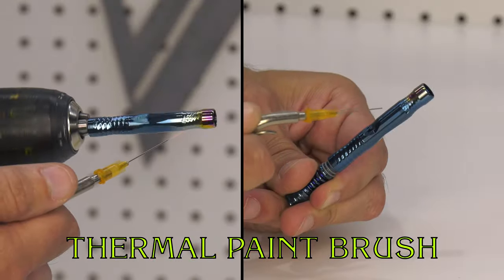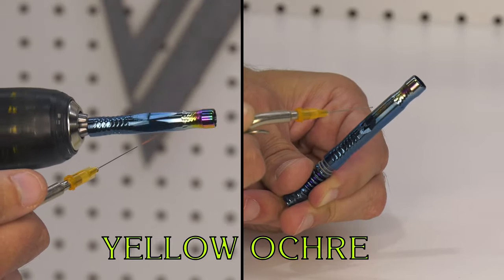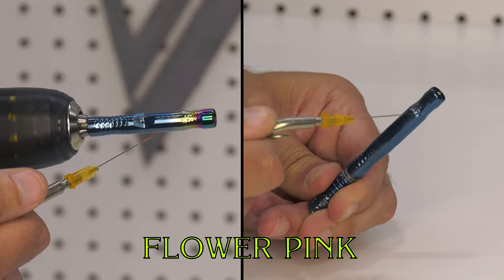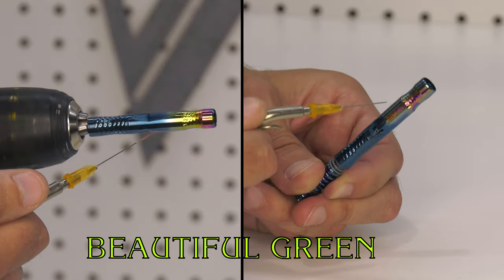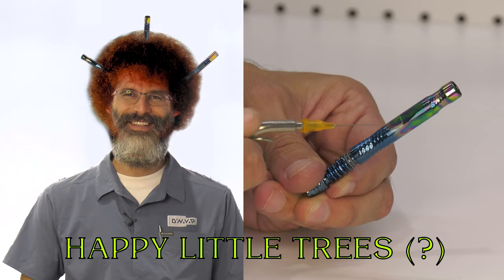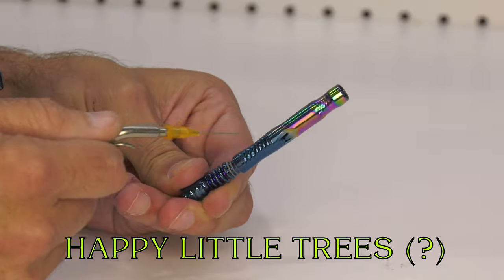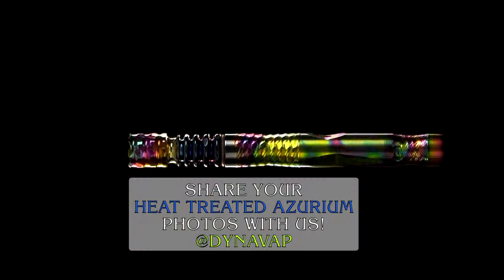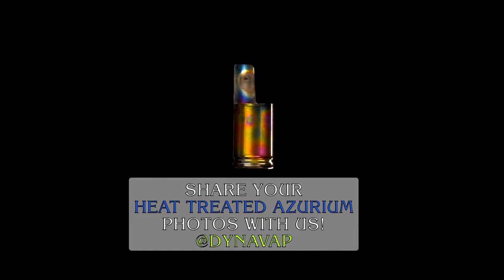How to heat treat your happy little Azurium by DynaVap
DynaVap founder, George, gives a quick demonstration on how to color treat your Azurium vaporizer a la Bob Ross style.